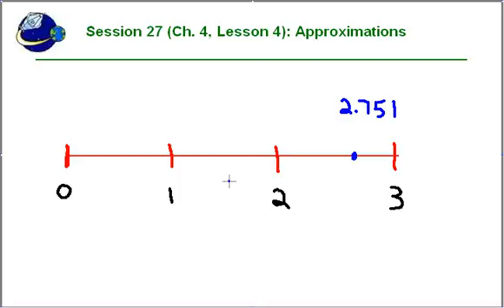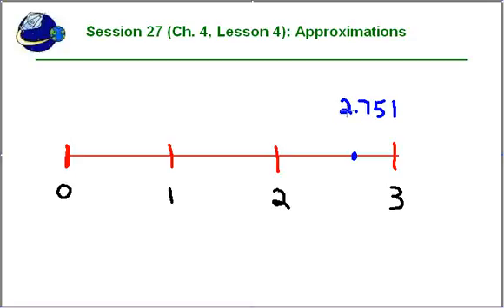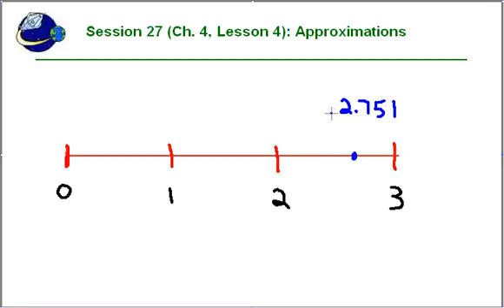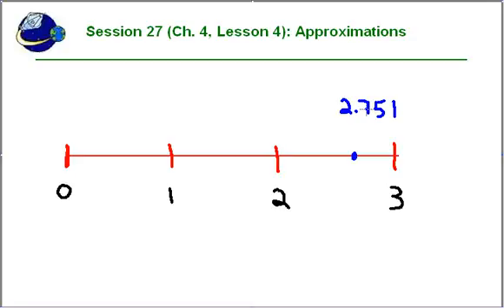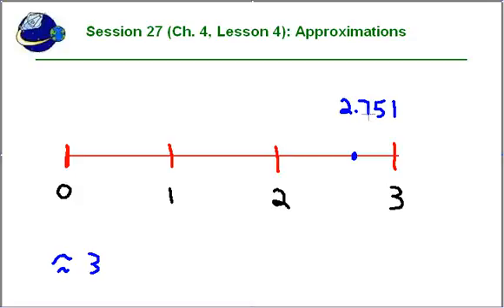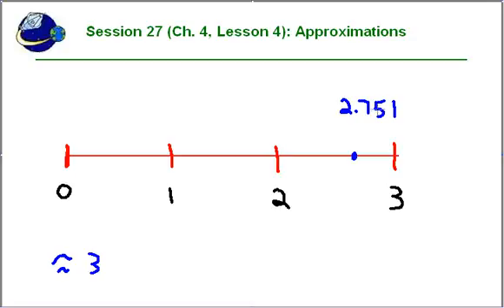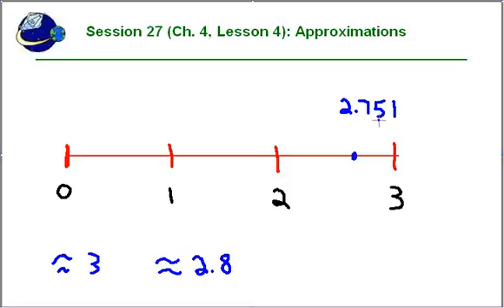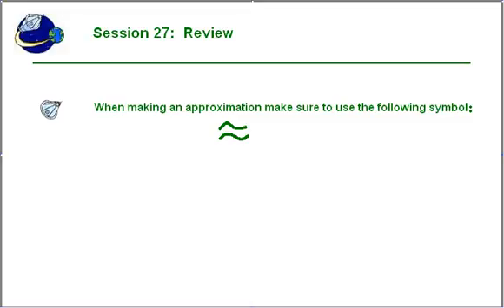027 Alg1 Ch 4 4 Approximations